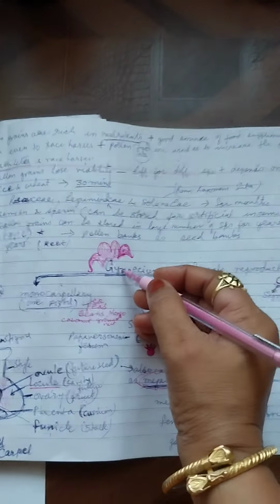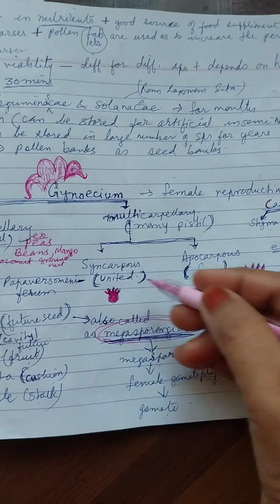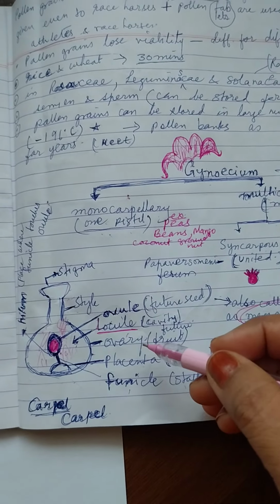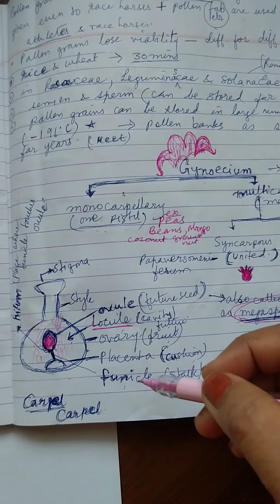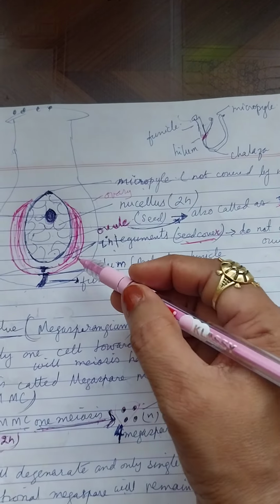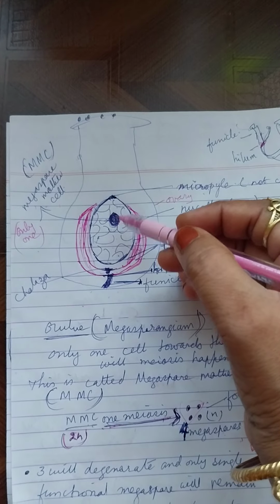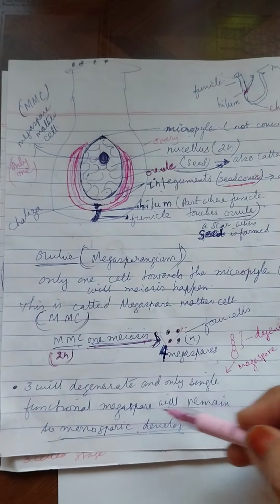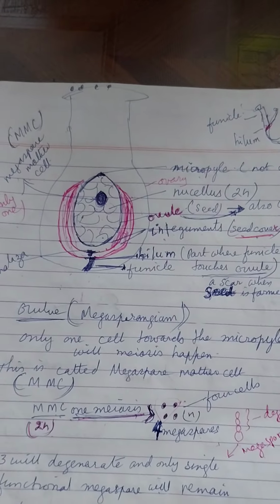Grade12 , Topic Megaspore, ( reproduction in flowering plants)